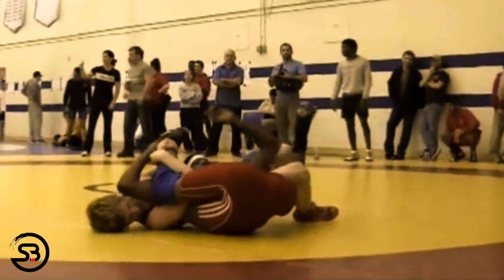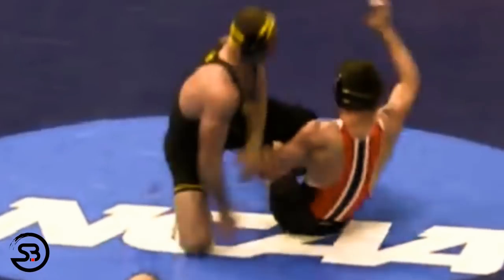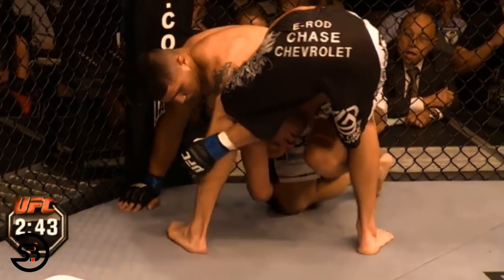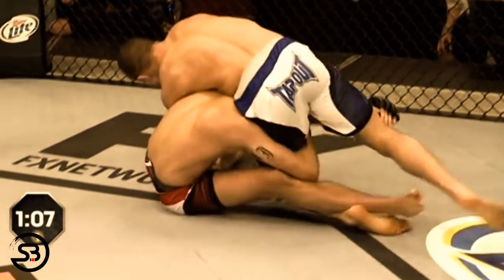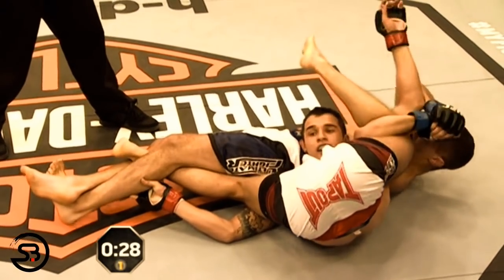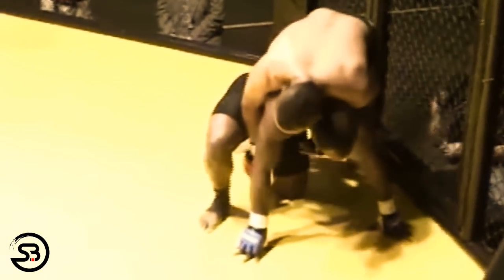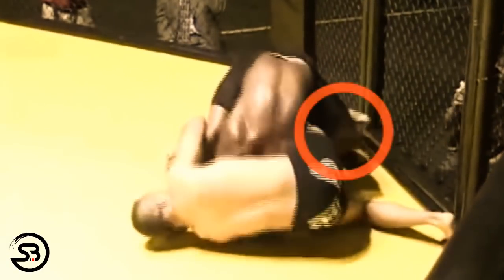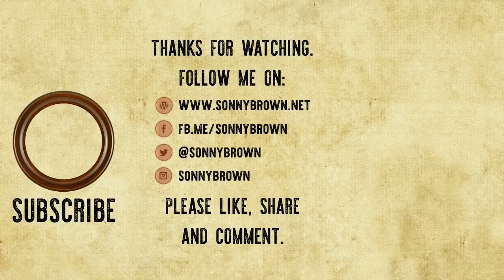The Spladle in MMA - A Single Leg Takedown Defence & Counter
The Spladle is a folkstyle wrestling move that is a cross between the split scissors/banana splits and the cradle which is why it is called the Spladle. Wade Schalles invented the move and now teaches it as a catch wrestling submission.

It is different from a banana split as you will note that on a banana split the opponents head is facing away from your body and is on the mat but in the spladle it is facing towards you and on your chest.  It is used mainly in folkstyle wrestling as a pinning move and used to score back points although it can be modified into a submission where it has been used successfully to win one recorded MMA match.

Wade Schalles now teaches this as what he calls a Pinisher, being a combination between the pin and a finish. He goes into excellent detail in the video . A key point he mentions is that the spladle can be used as a neck crank if you bridge your hips while the opponent is trapped.

🙌Leave any feedback or questions you have.🙏

📚 REFERENCES:

Fitzpatrick, K. (2015). Force Opponents into a Jam with the Spladle! | Championship Productions Blog.
Gould, K. (2014). Wade Schalles is new head of Scientific Wrestling.
Proteus BJJ. (2019). The Banana Split: 10th Planet, Catch Wrestling, and History | Proteus BJJ.